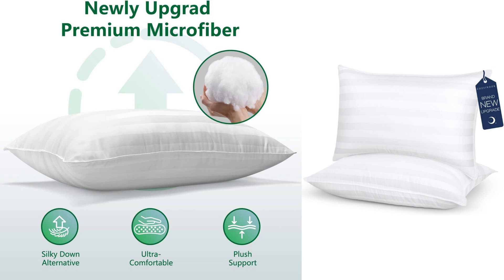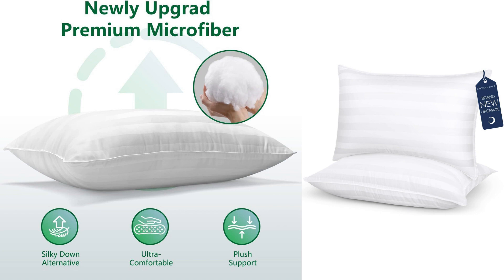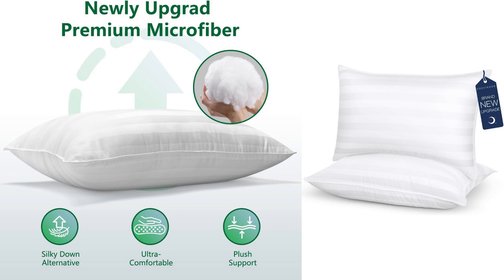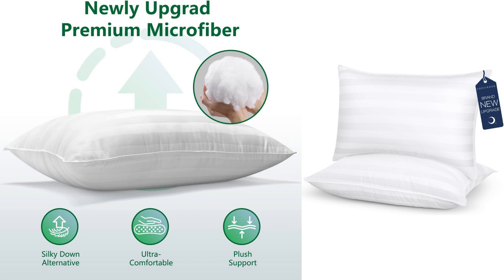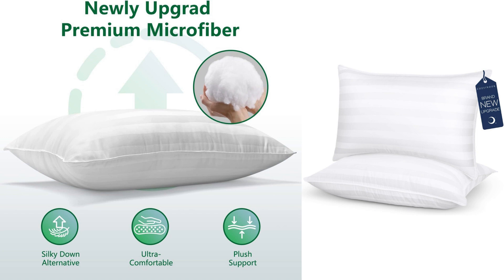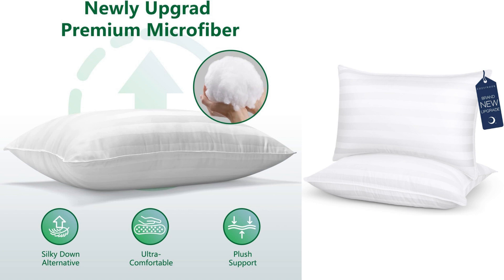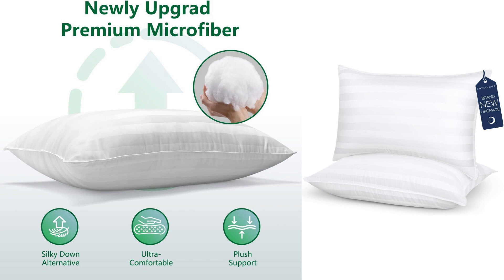COZSINOOR Hotel Grade Cooling Bed Pillows Review: The Ultimate Sleep Upgrade!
To buy from amazon us

I recently purchased the COZSINOOR Hotel Grade Queen Size Cooling Bed Pillows, and I must say, they have exceeded my expectations. As someone who values a good night's sleep, I am always on the lookout for pillows that provide both comfort and support. These pillows have certainly delivered on both fronts.
First and foremost, the comfort level of these pillows is outstanding. The down alternative microfiber fill feels incredibly soft and plush against my skin. Whether I'm sleeping on my side, back, or stomach, these pillows adapt to my sleeping position, providing the perfect amount of support. I no longer wake up with a stiff neck or shoulder pain, which is a huge relief.
One of the standout features of these pillows is their cooling properties. As someone who tends to sleep hot, I was skeptical about the cooling claims. However, I was pleasantly surprised by how well these pillows regulate temperature. The breathable fabric and innovative design allow for excellent airflow, keeping me cool and comfortable throughout the night. I no longer wake up drenched in sweat, which has significantly improved the quality of my sleep.
Another aspect that I appreciate about these pillows is their durability. Despite using them for several weeks now, they have maintained their shape and loftiness. The high-quality construction and attention to detail are evident, making these pillows a worthwhile investment.
Additionally, these pillows are hypoallergenic and skin-friendly, which is a huge plus for individuals with allergies or sensitive skin. I have experienced no allergic reactions or skin irritations since using them, which further adds to my satisfaction.
In terms of value for money, the COZSINOOR Hotel Grade Queen Size Cooling Bed Pillows are worth every penny. The set of two pillows ensures that I have a spare one whenever needed, and the overall quality justifies the price tag.
In conclusion, I highly recommend the COZSINOOR Hotel Grade Queen Size Cooling Bed Pillows to anyone in search of a comfortable and cooling sleep experience. These pillows have transformed my nights, providing exceptional comfort, support, and temperature regulation. Say goodbye to restless nights and hello to a rejuvenating sleep with these fantastic pillows.